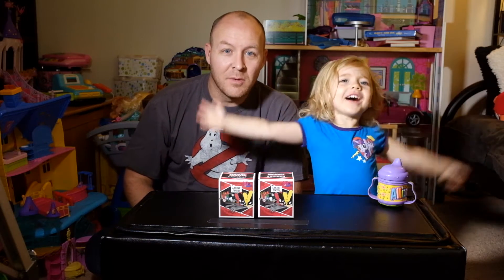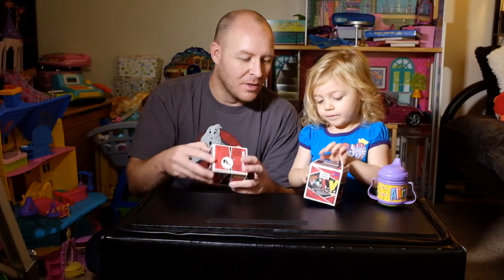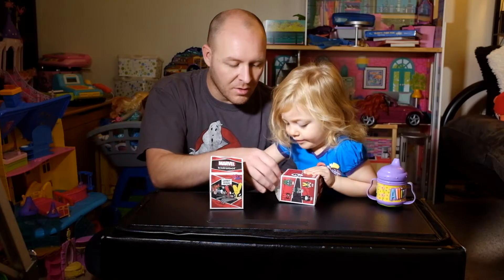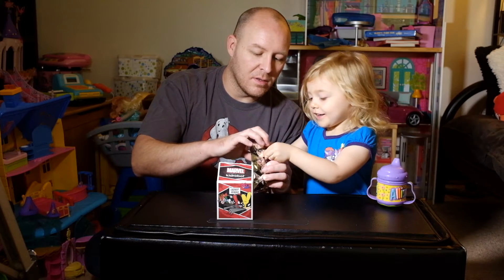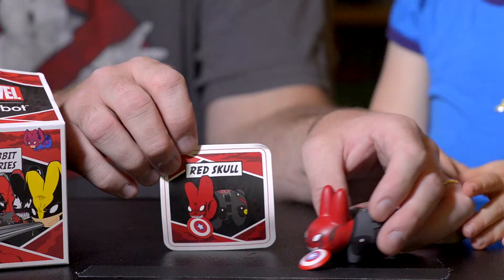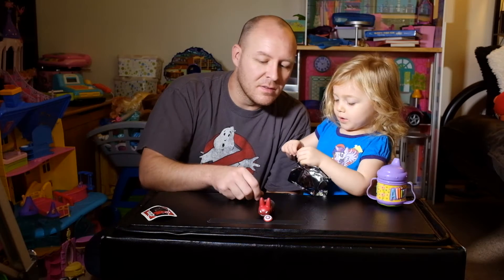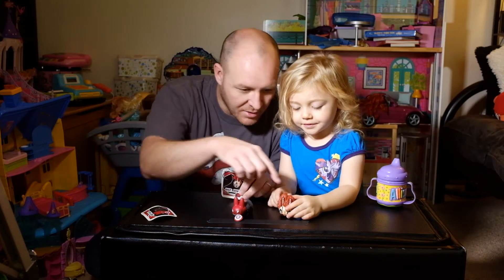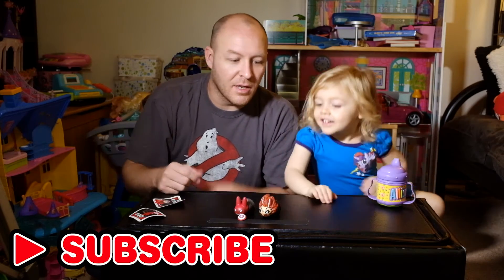Marvel Labbit Series 1 Kidrobot Red Skull Ghostrider Toys Unboxing Ep 4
We are opening 2 of the Marvel Labbit Series 1 blind boxes from Kidrobot. These are classic Marvel characters reimagined as bunny rabbits. There are 10 possible vinyl figures including Deadpool, Dr Octopus, Dr Doom, Punisher, Wolverine, Venom, Red Skull, Loki, Galactus, and Ghost Rider.

Did we get your favorite? Do you want to see more Labbits?

We bought our Labbits at Amazon.

Look What We Bought - LWWB Show - Unboxing Episode 4